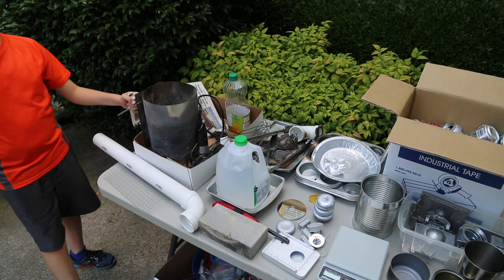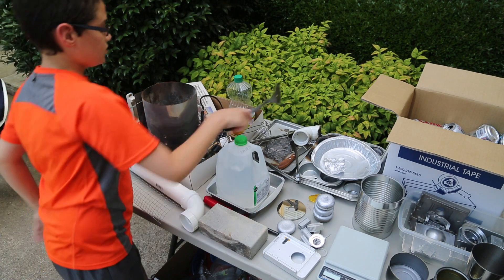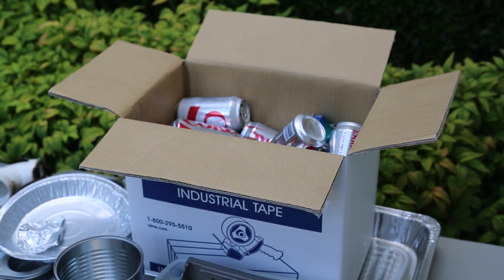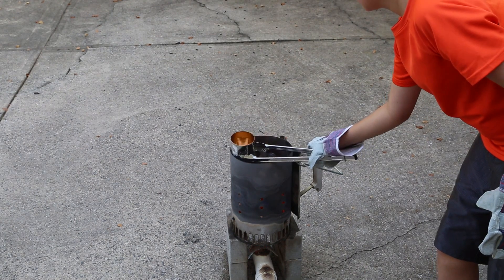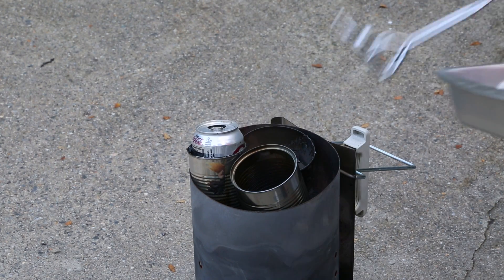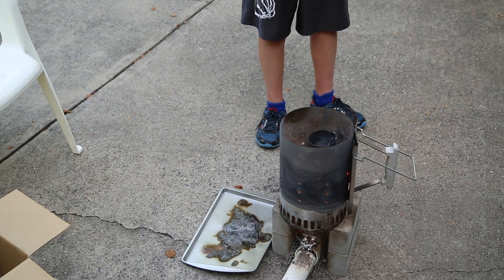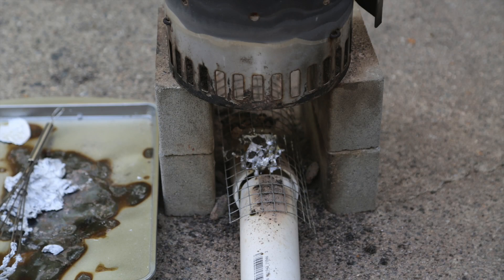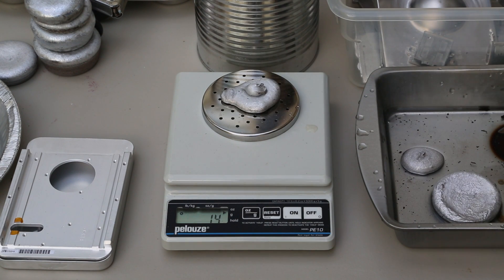Smelting aluminum cans, hard drive platters and computer parts with homemade smelter.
For this project, we melt aluminum cans, hard drive platters and miscellaneous computer parts with an easy-to-make homemade smelter.

The hard drive platter and aluminum parts came from our video where we scrap two computers